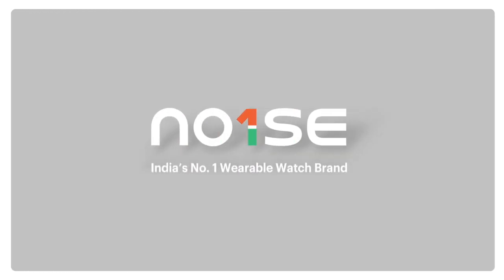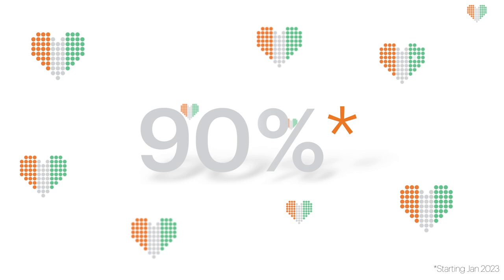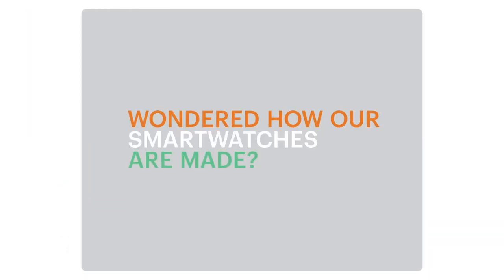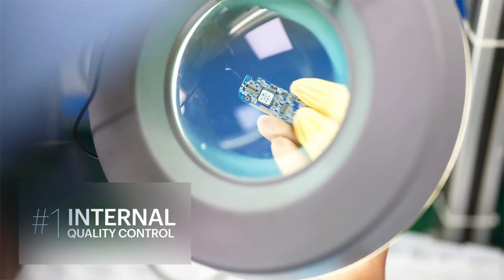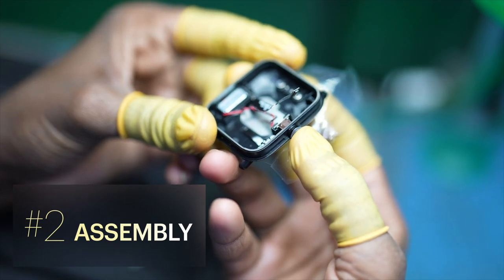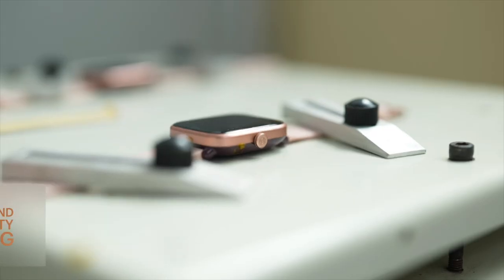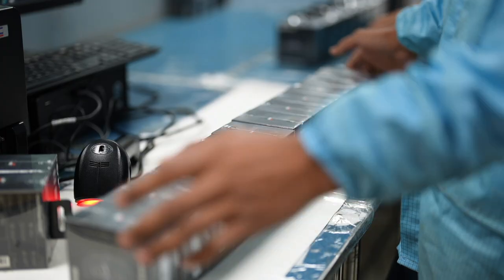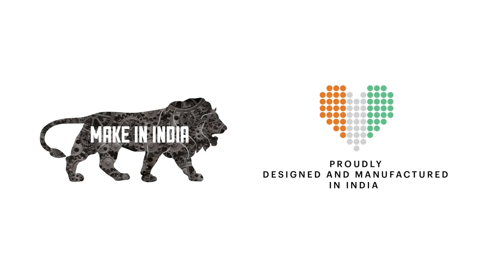Noise, proudly made in India & for India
Noise, the category leader in smart wearables, takes pride in leading the 'Make in India' movement by being the first Indian brand to localize smartwatch production. As a result, 3 out of 4 smartwatches made in India are by Noise.

Our commitment to 'Atmanirbhar Bharat' has led us to successfully localise more than 90% of our smart wearable production in 2023 and to become the first brand to ship over 3 million made in India smartwatches.

This Republic Day, march towards smarter living with a sense of national pride, knowing that your favourite smartwatch was proudly made in and for India!